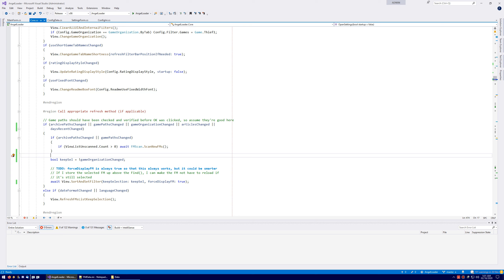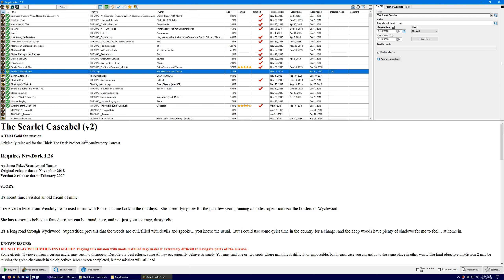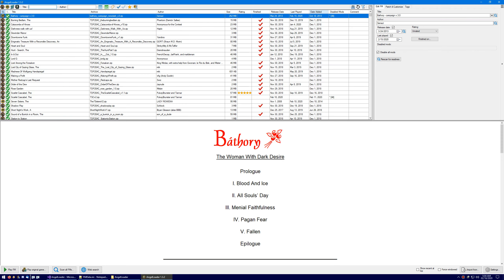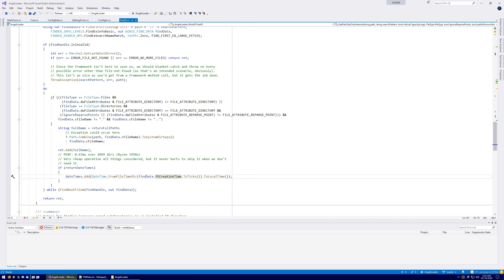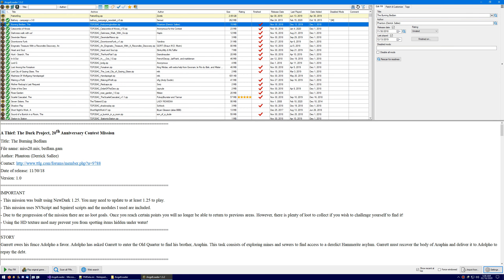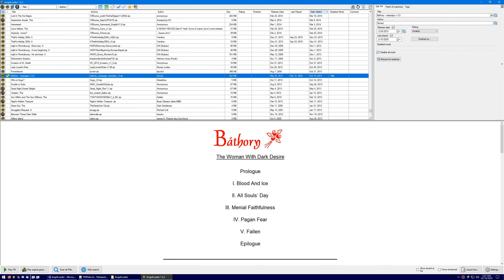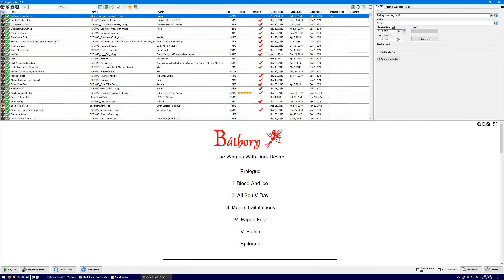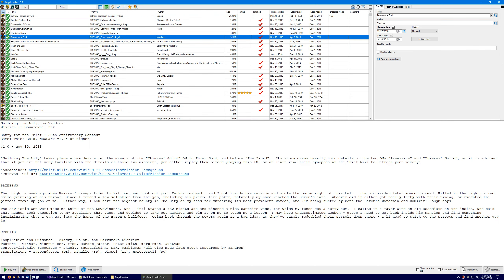AngelLoader Dev Talk - 1 - Presentation of v1.3.3 work 2020-02-16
Working on some quality of life improvements. Forgot to capture the cursor. Whee!

AngelLoader is a Thief fan mission loader written by myself and designed to look and work like DarkLoader but with modern features and full proper NewDark support.